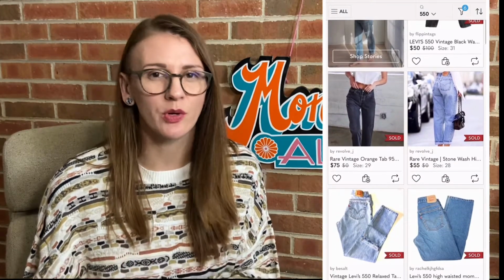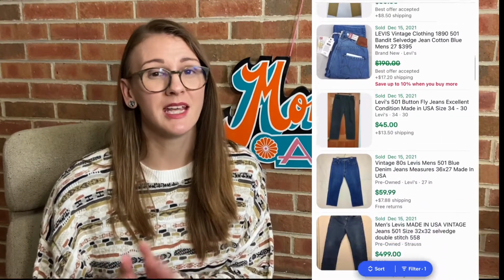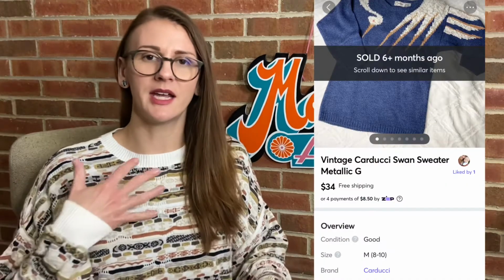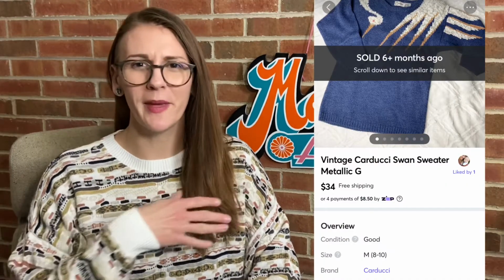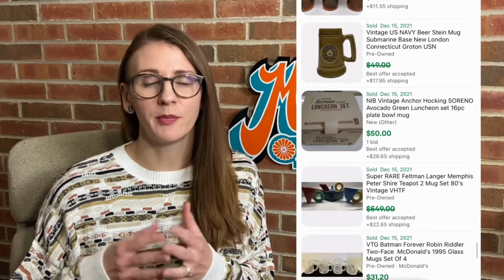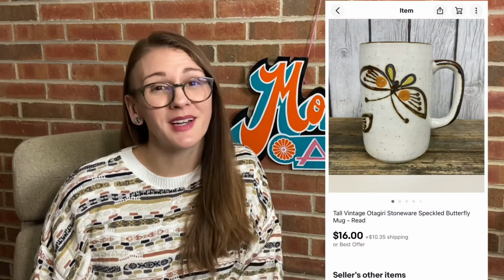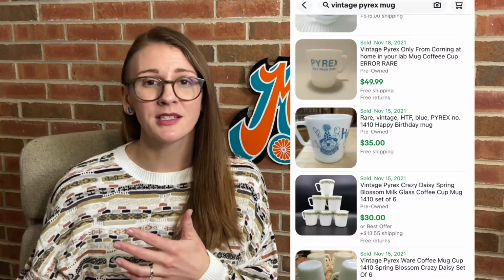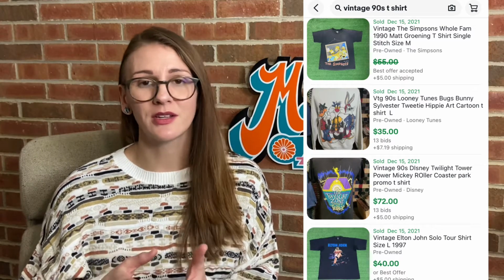10 TIMELESS Vintage Categories Worth Reselling MUGLIFE, Grandpa Sweaters, Levi's, & more!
10 TIMELESS Vintage Categories Worth Reselling MUGLIFE, Grandpa Sweaters, Levi's, & more!

I use List Perfectly to cross list items to multiple platforms QUICKLY!
CODE: MonarchAlley

*Sweater Shaver
*Shipping Scale with AC adapter
*Cute Gingham Poly Mailers
*6-Pack of Scotch Packaging Tape
*Rollo Thermal Printer (LIFE CHANGING!)
*Thermal Labels

Set up a new bank account for reselling! Get $75 in your Chime banking account!

Sign up for Mercari and get up to $30.

Join me on Poshmark—my favorite app to buy & sell fashion and more.

Kidizen is a little known gem of an app! Sell women's and children's clothing and toys.

Use Fetch Rewards to Shop anywhere. Snap every receipt.